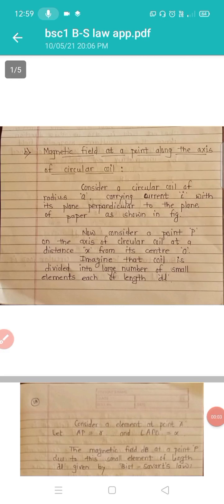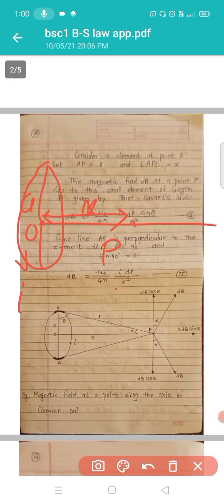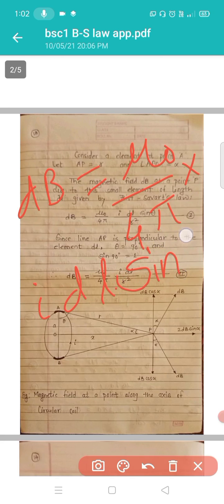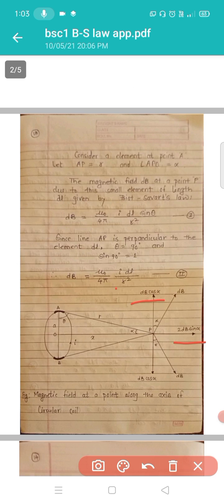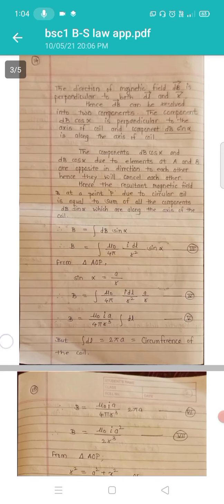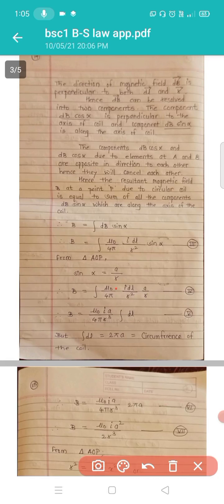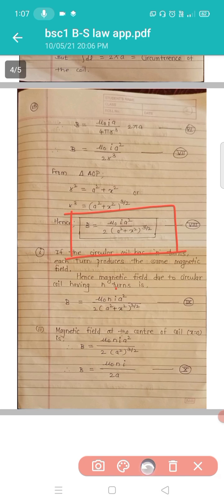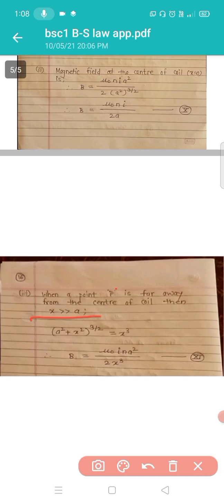Bsc1: application of Biot Savarts law